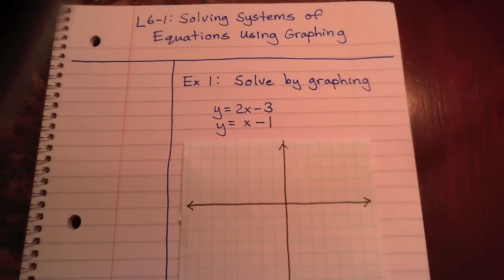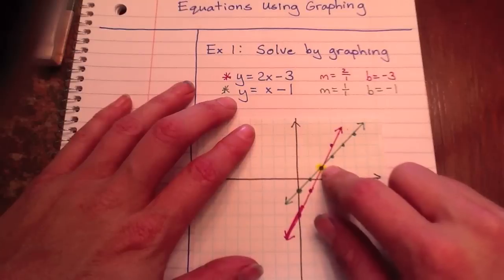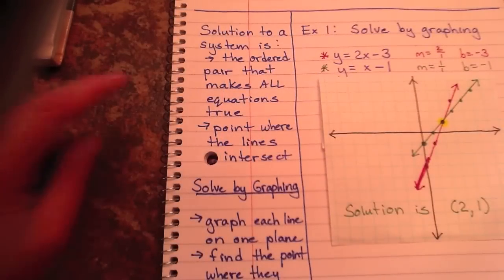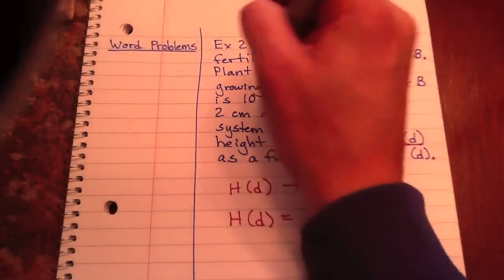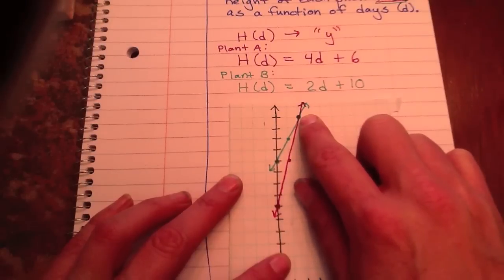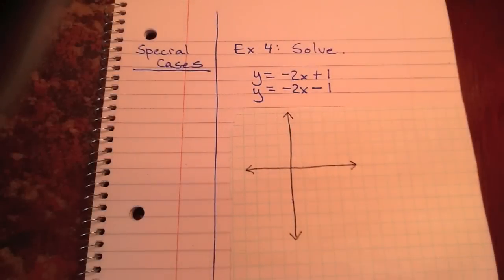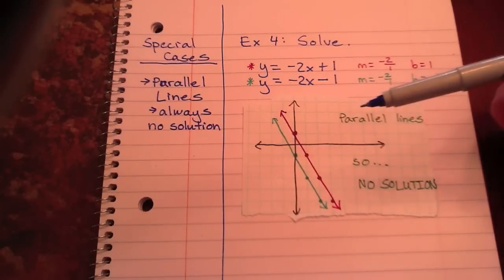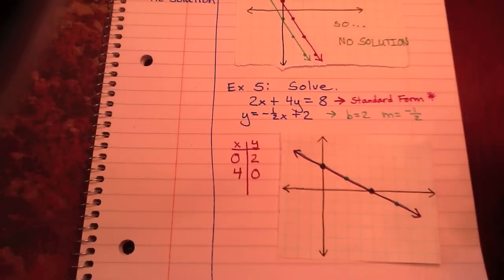Algebra Ch 6 Lesson 1